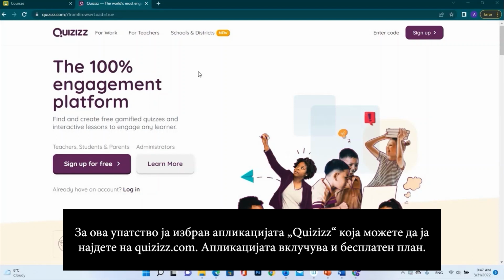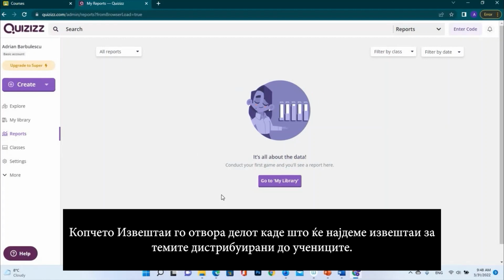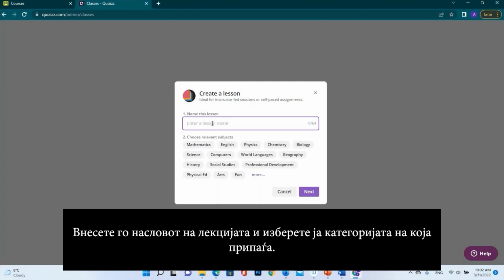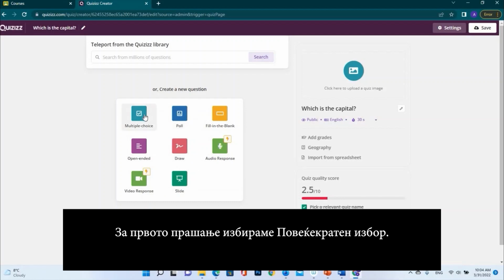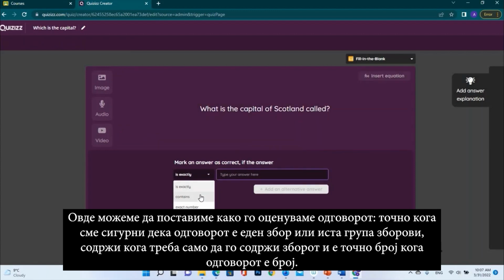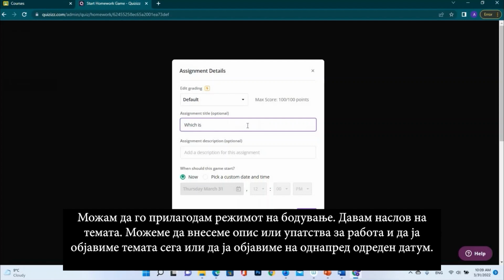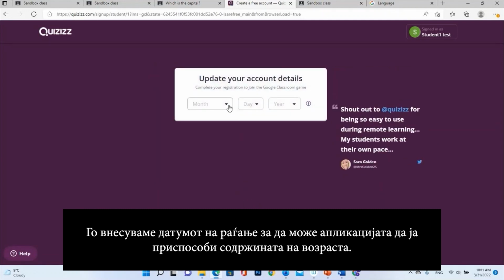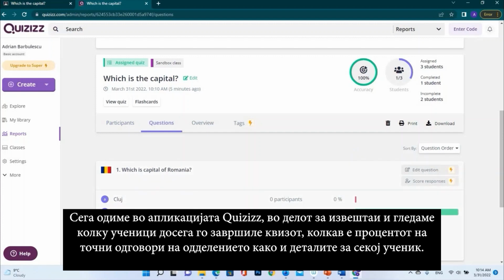Упатство за користење QUIZIZZ